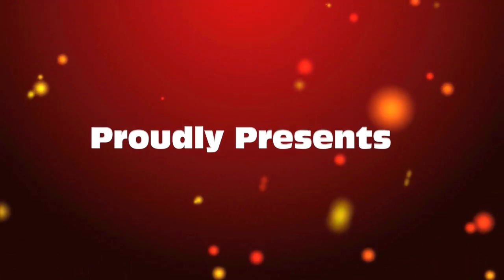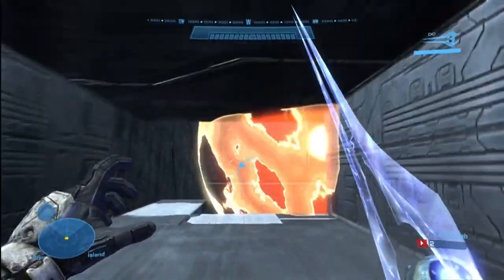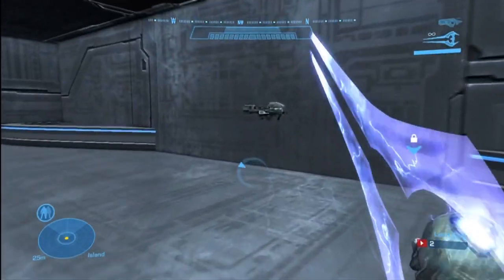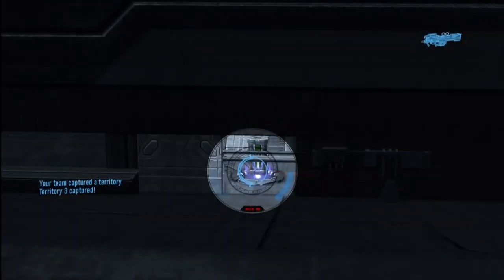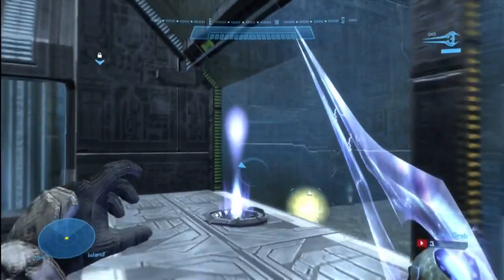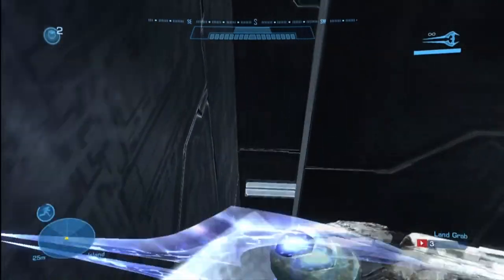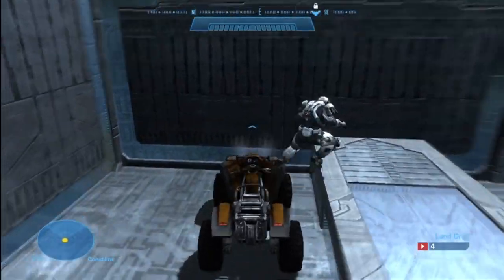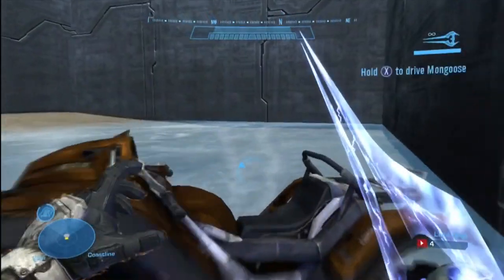SWF Reach Maps: Paratastrophe (Ep. 141)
Don't forget to leave a rating if you guys enjoyed the video!

An awesome puzzle map by darknesskirby2! Enjoy the 2 parts!

Please take a second to bump this video on the Respawn Army App! It'll increase my chances of becoming a Partner!